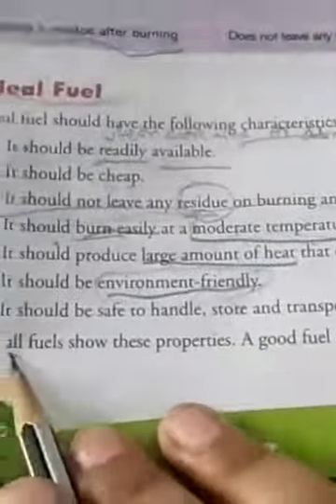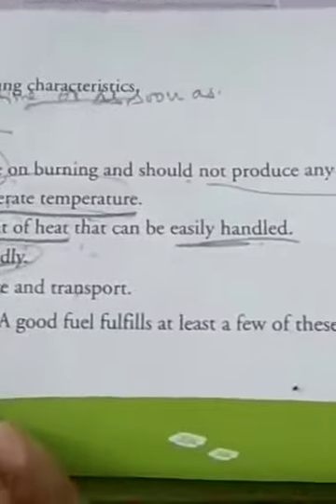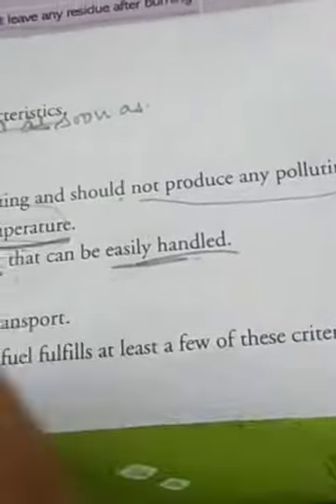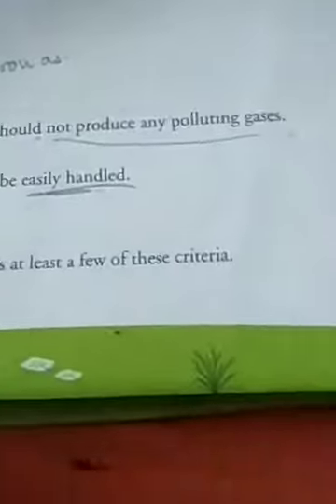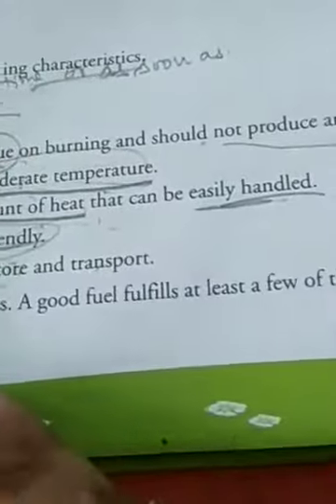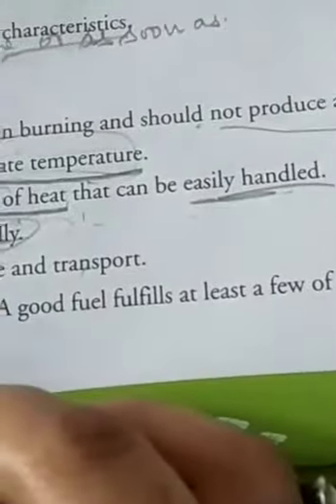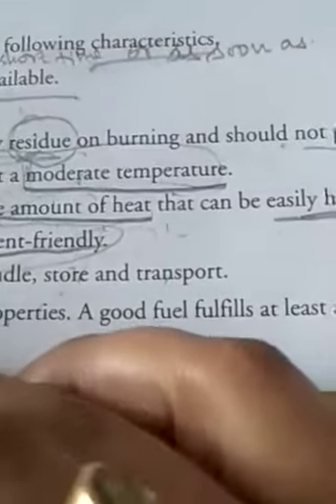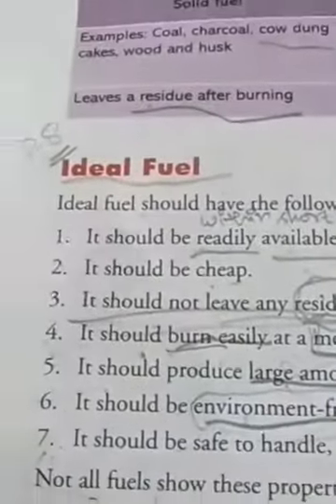Part8 ch- 5 class8 science